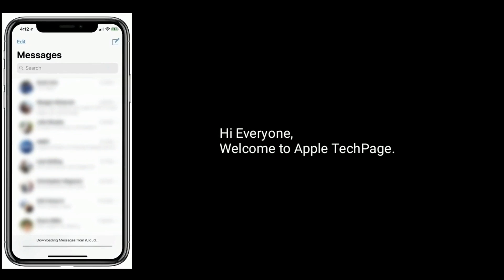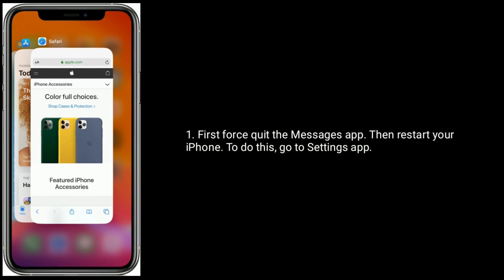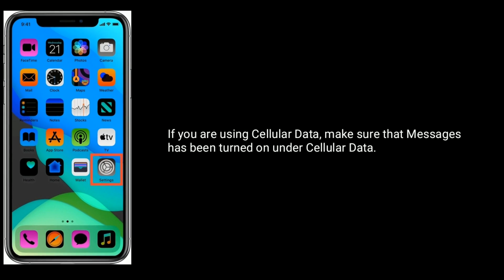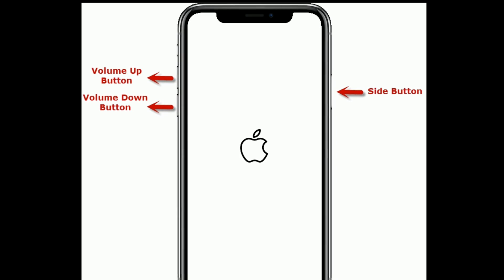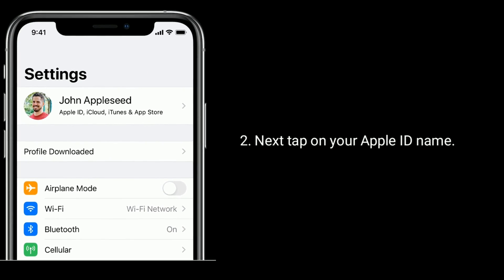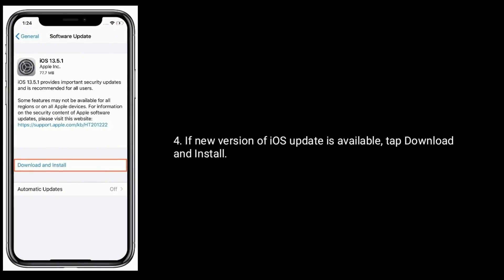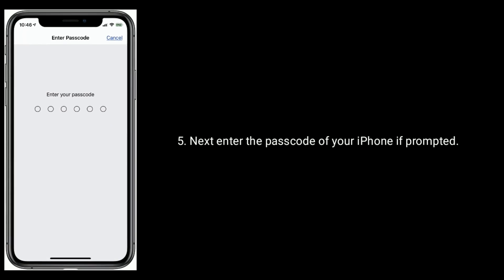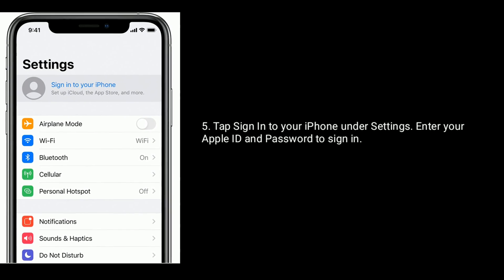iPhone Messages Stuck on Downloading Messages from iCloud in iOS 14/13.6 [Fixed]